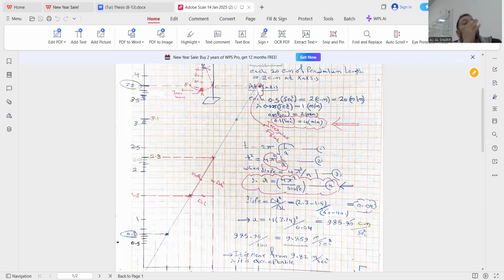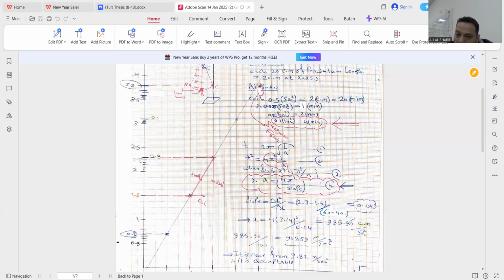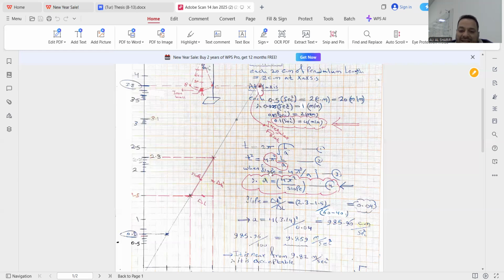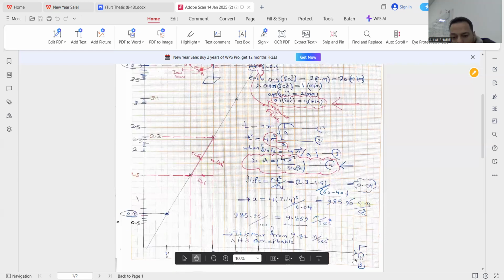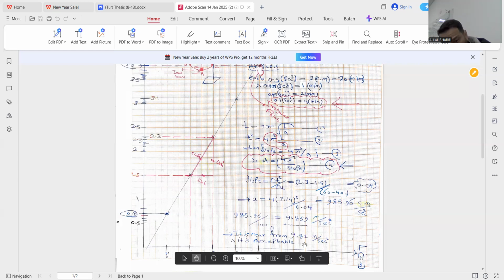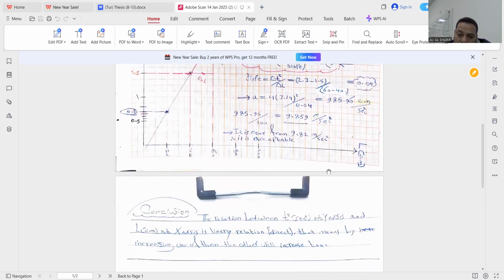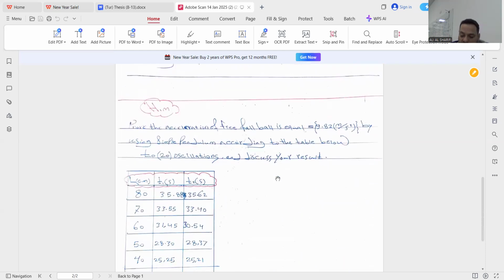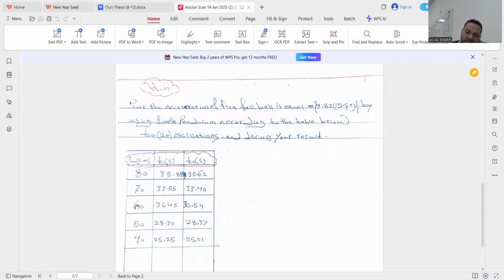video, the math side of pendulum experiment part 2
the math side of pendulum experiment part 2